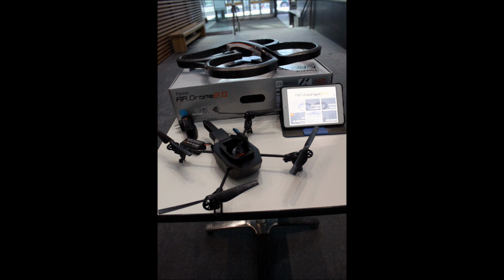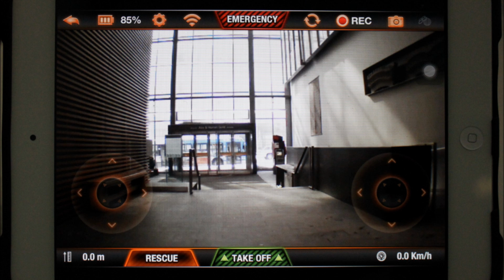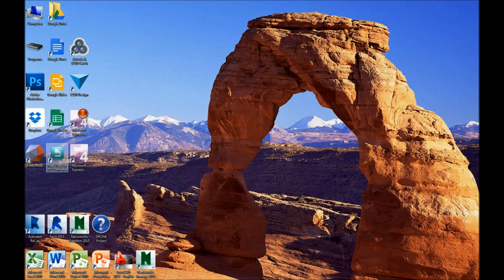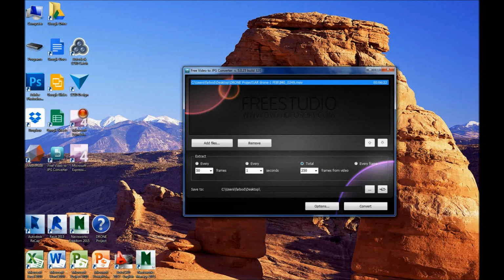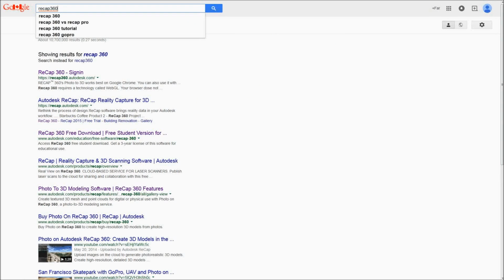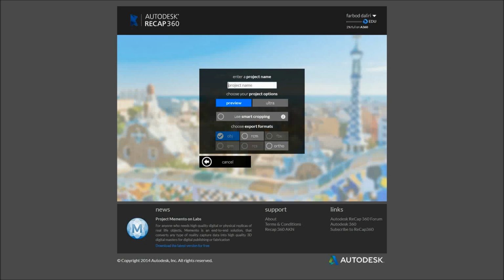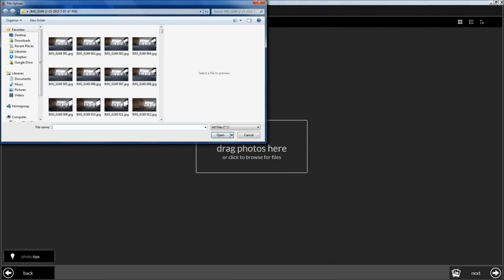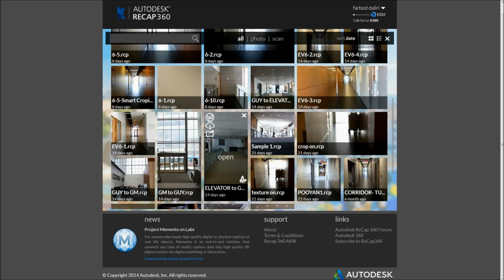3D Modeling by using Parrot AR. Drone 2.0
Utilizing a quadcopter drone for capturing videos and 3D modeling of building indoor environment by Autodesk ReCap 360.
Created by:  Pooyan Sinaei Nejad & Farbod Daliri